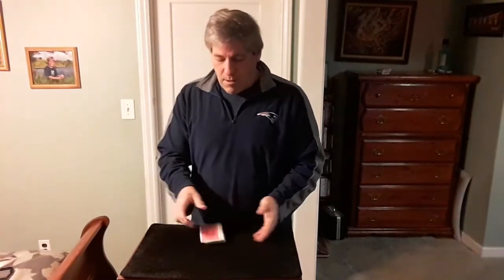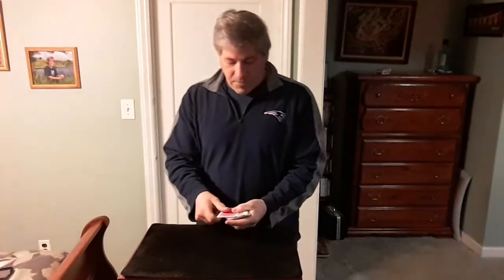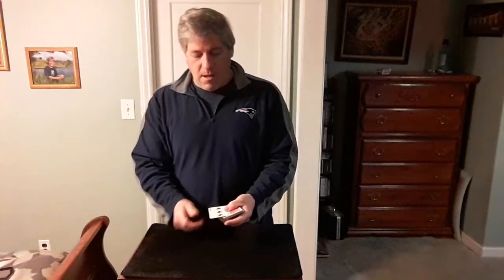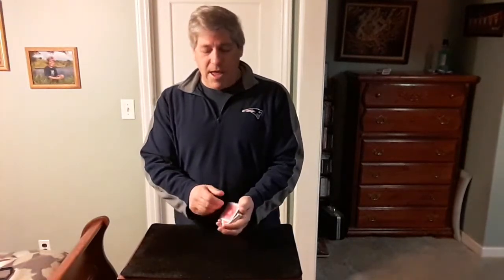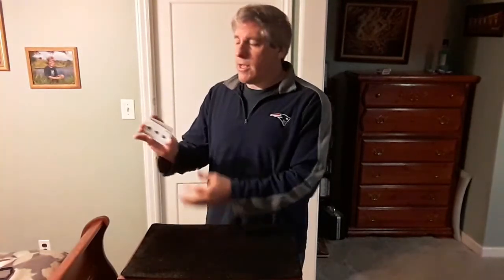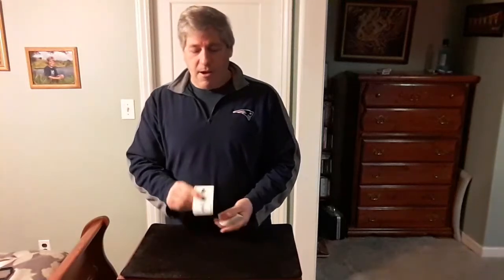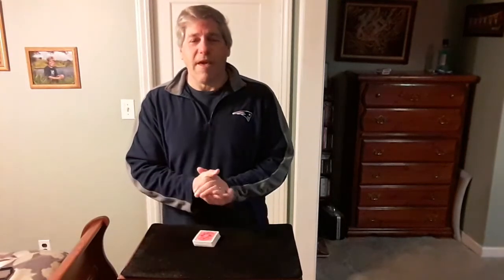Two Card Control- Lewis Jones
Card move